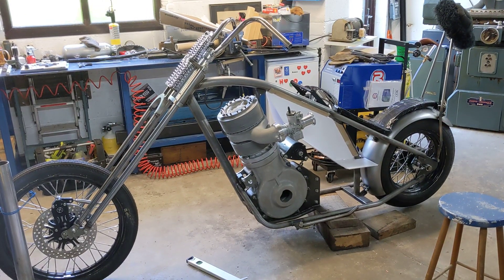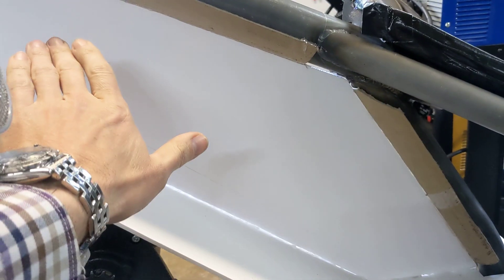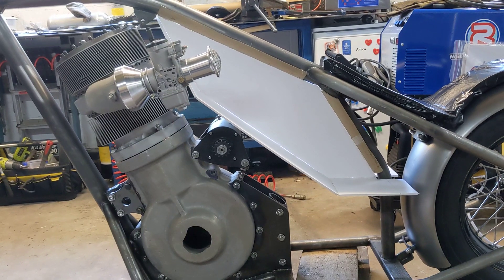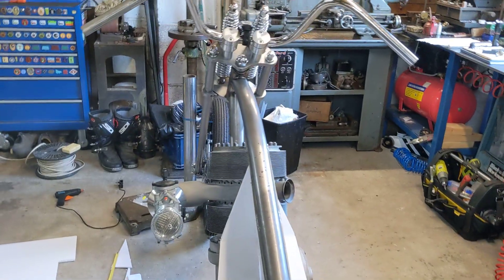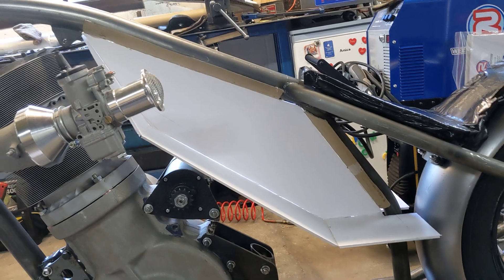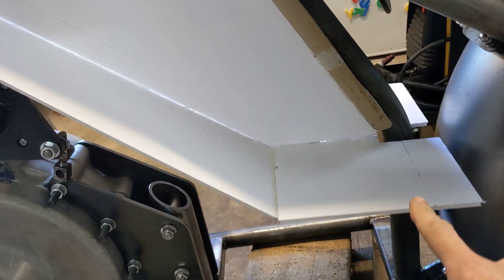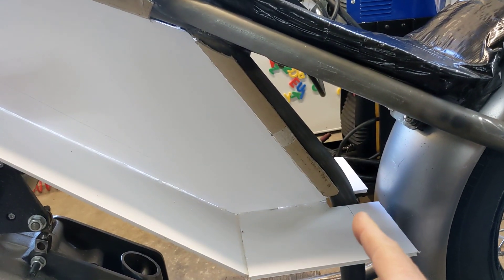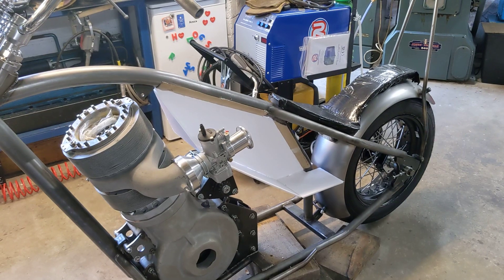CAD modelling a fuel tank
I'm not happy with this yet by a long ways, but it's the start of a process. My cardboard aided design skills are being put to the test, and it really is a head bender! Here's hoping the end results are worth the effort.